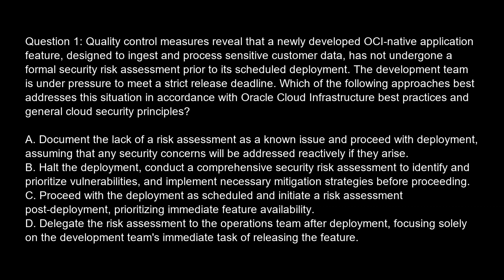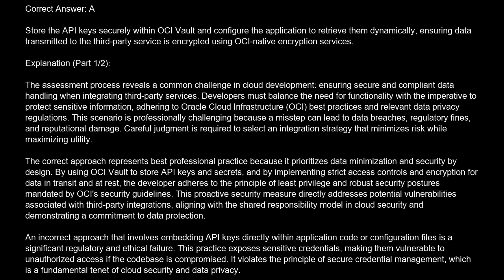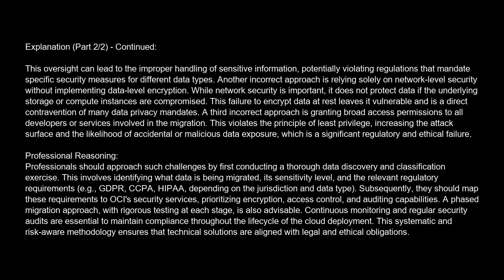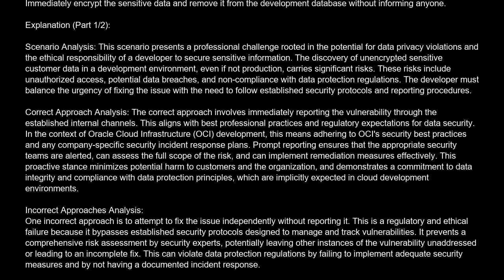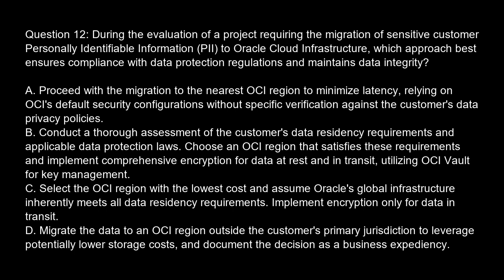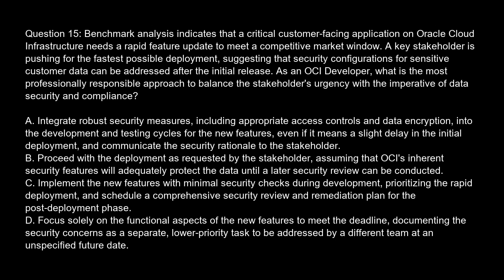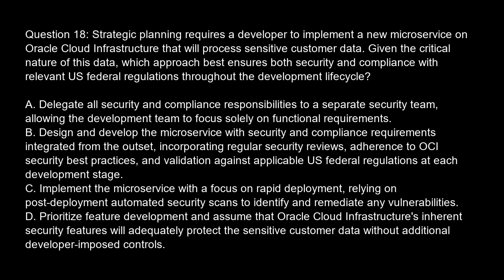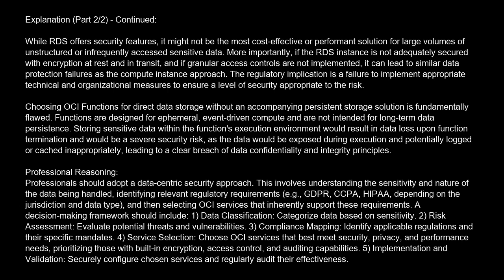1z0 1084 21 Oracle Cloud Infrastructure Developer 2021 Associate Free Practice Test video